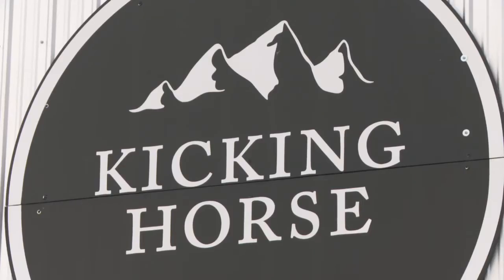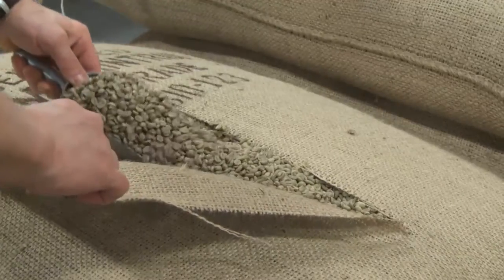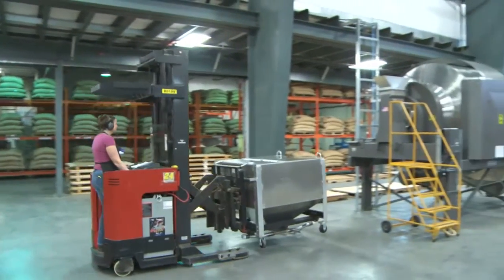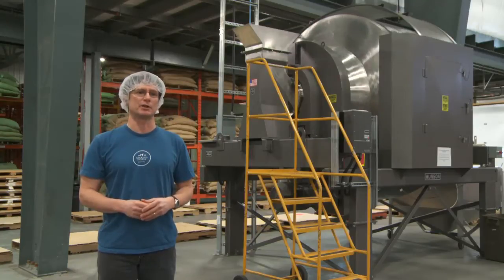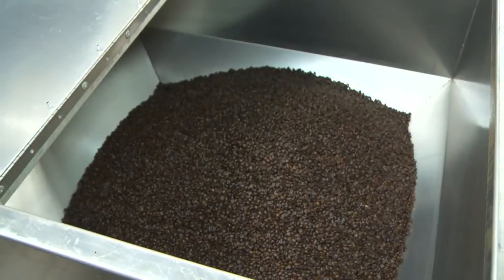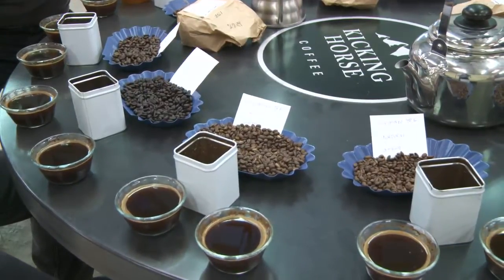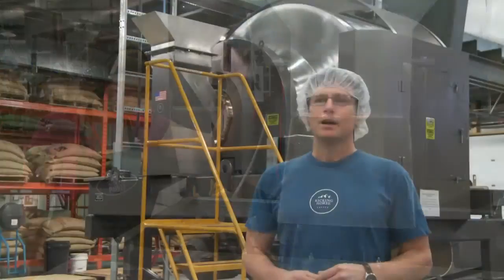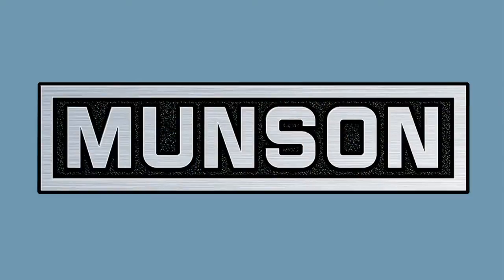Rotary Batch Mixer Helps Company Produce Award Winning Coffee Blends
Canadian firm Kicking Horse Coffee produces blended coffee varieties including as many as seven different beans. A Munson rotary batch mixer blends the beans quickly but gently and is easy to clean out between batches. Mixing time is two minutes regardless of the size of the batch or the number of different types of beans being blended or their bulk densities. The blender's "tumble, cut, turn and fold" mixing action assures thorough blending without damage to the relatively fragile beans.  Once mixing is complete, the drum continues to rotate and the lifters direct its contents toward the discharge spout, preventing stratification and promoting complete emptying of its contents.